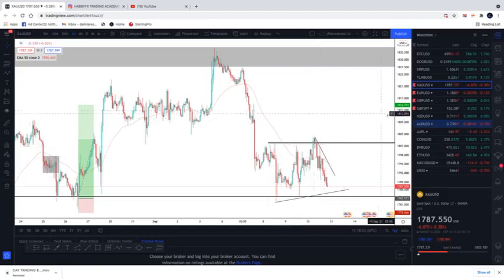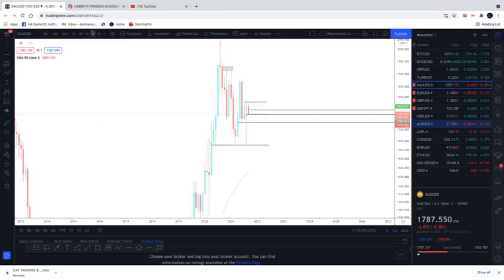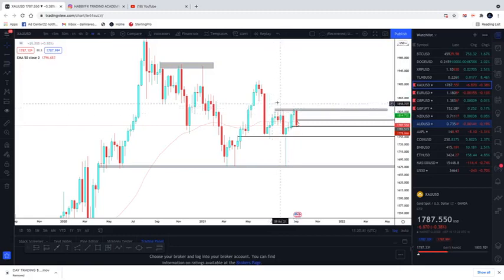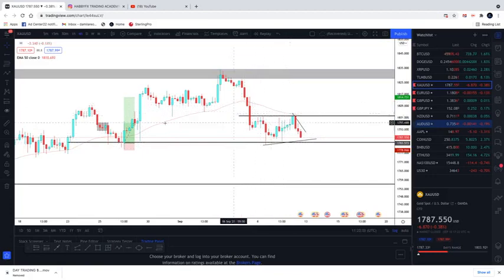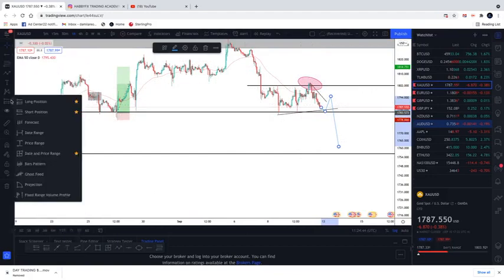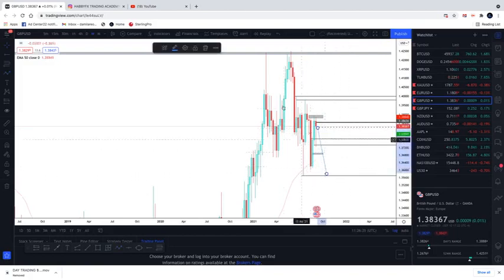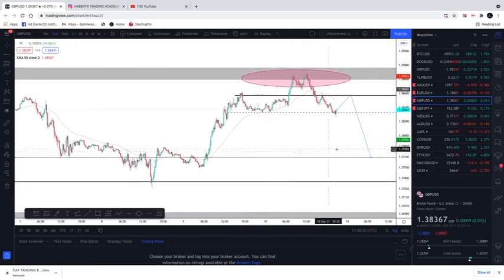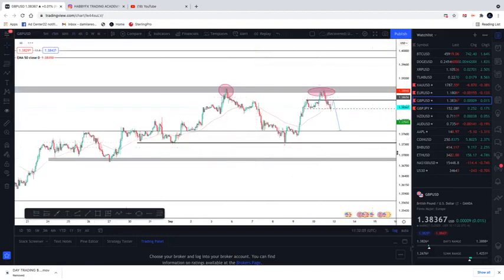HABBY-FOREX MARKET INSIGHT , TOP NOTCH ANALYSIS ON GBPUSD, GBPJPY AND XAUUSD. Vol 5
In this video , get to learn and understand the setup we are looking out for the week september 12